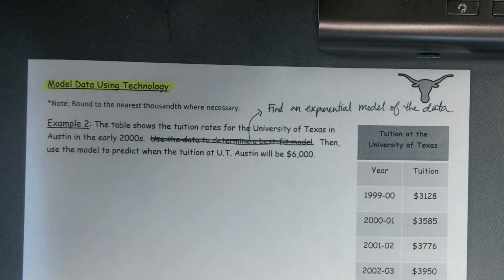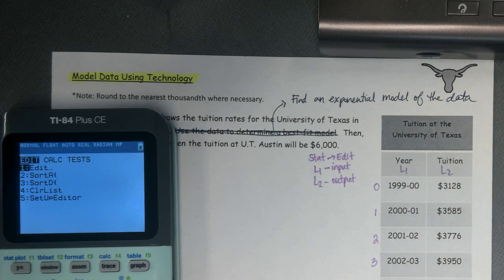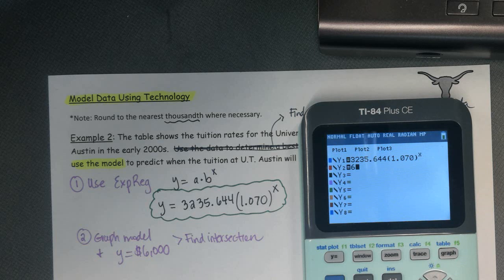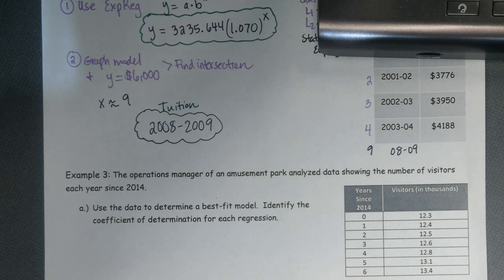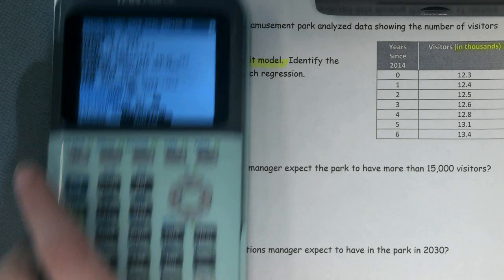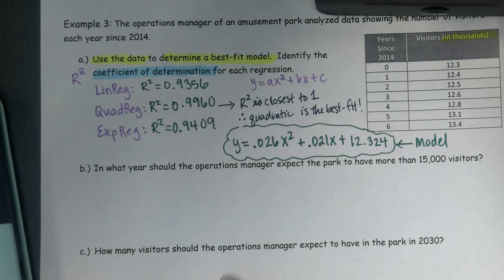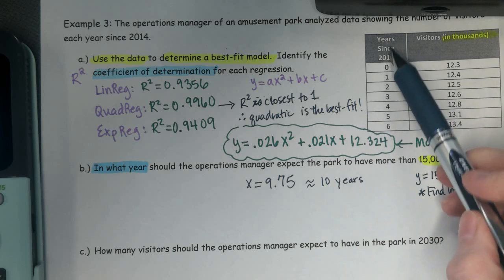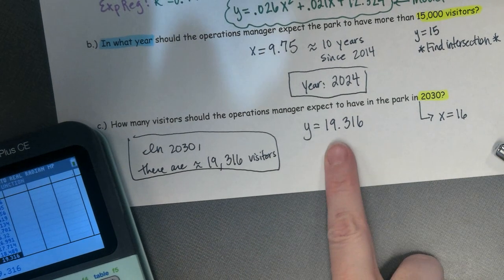7.5 - Part 2 for A2H